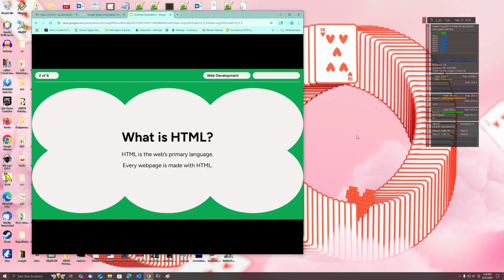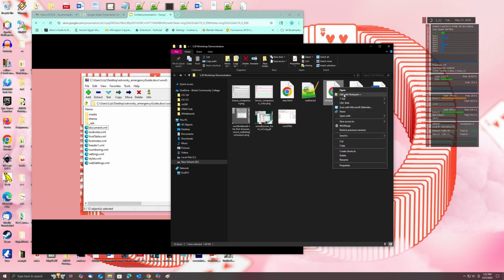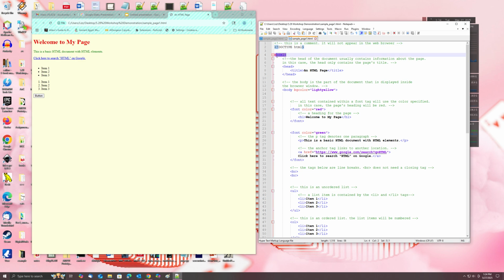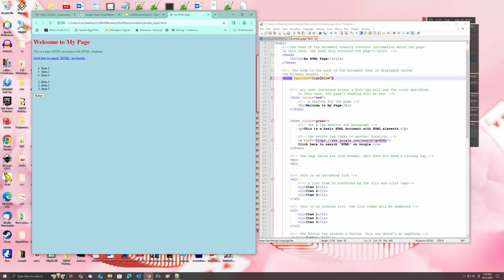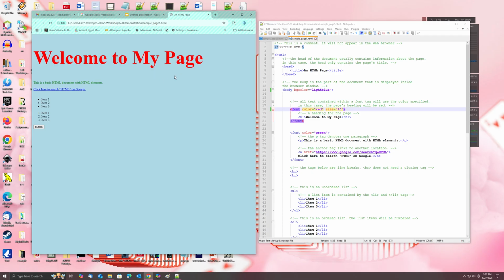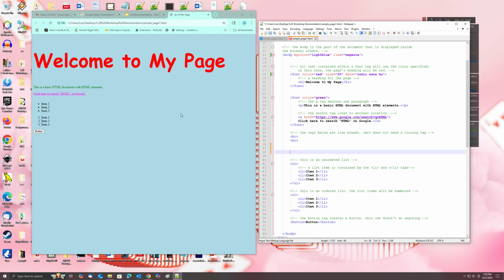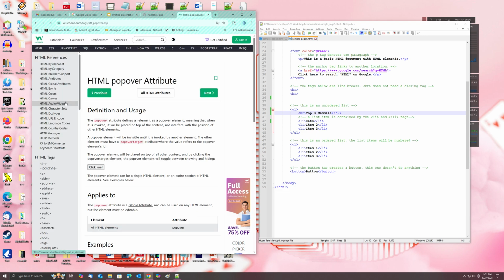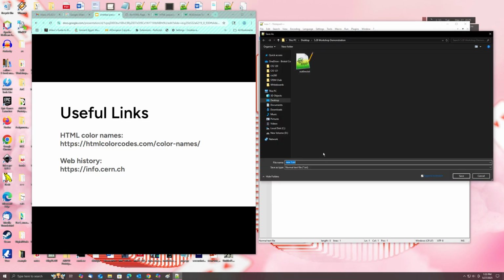Web Development Workshop (HTML)